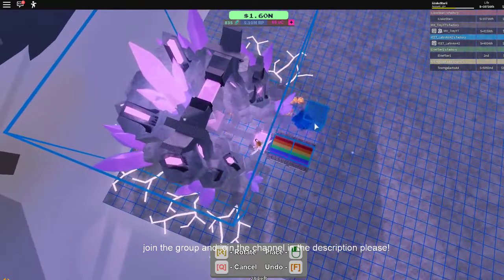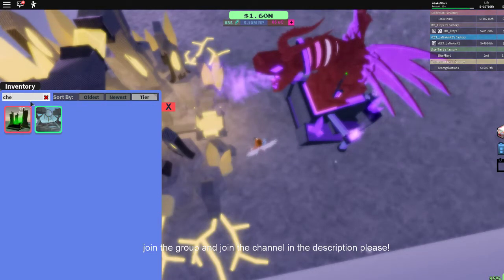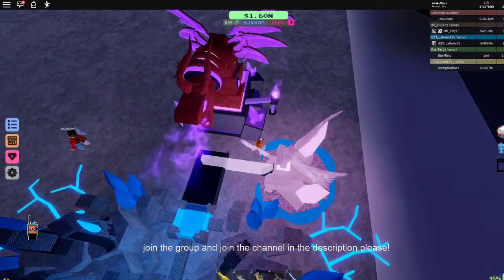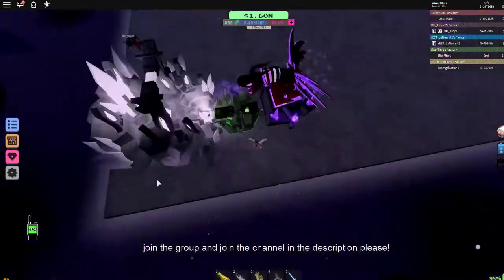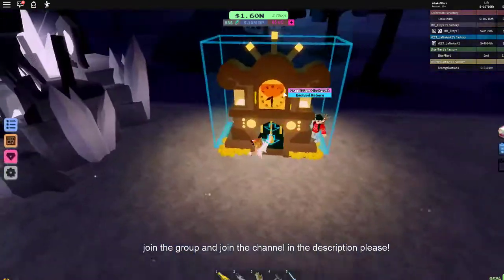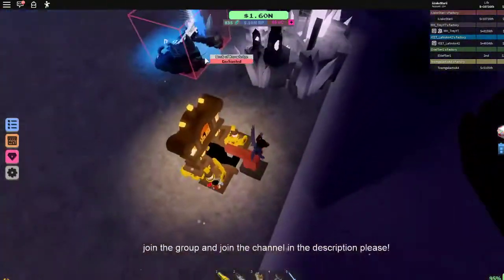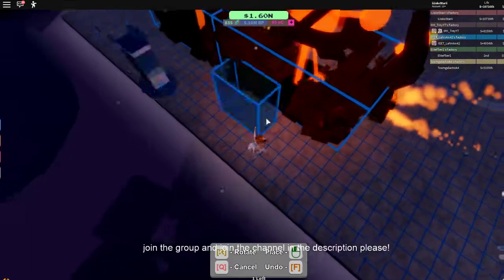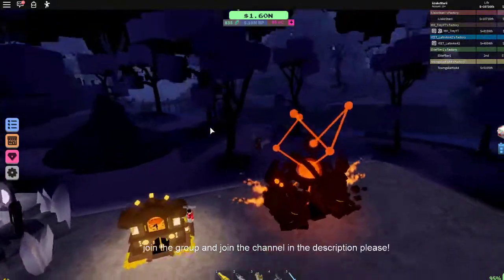HOW TO UNSEAL CRYSTAL ALTAR (And other new evolved reborns)